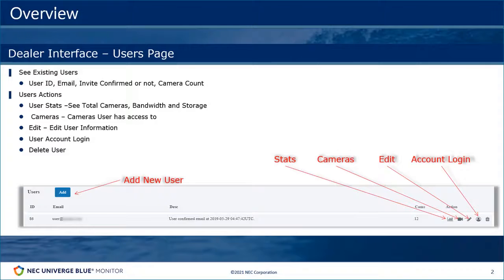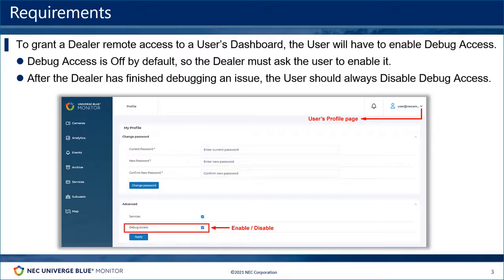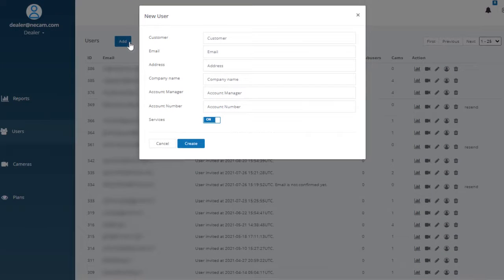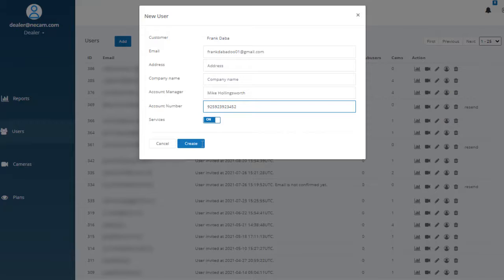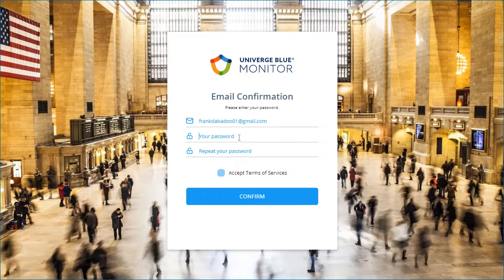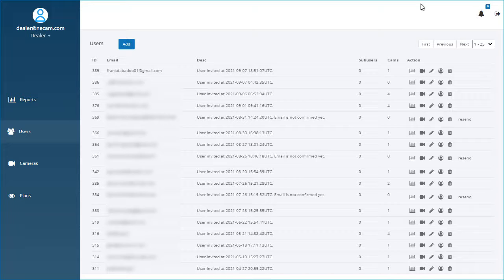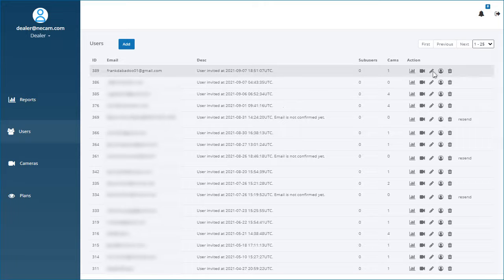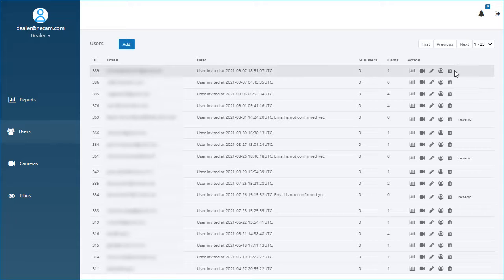Add a User